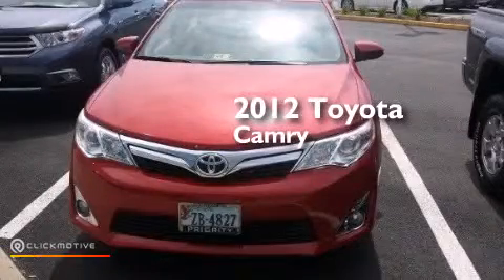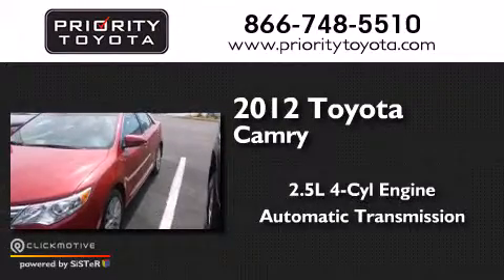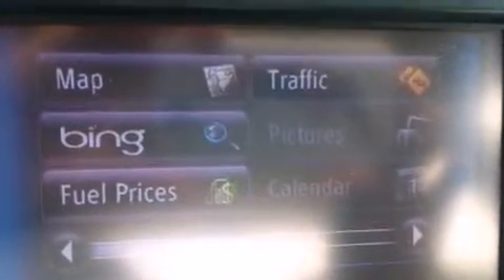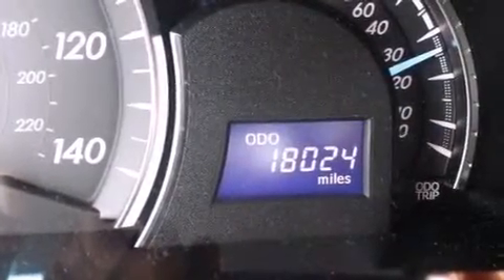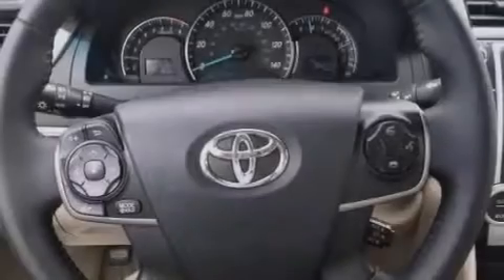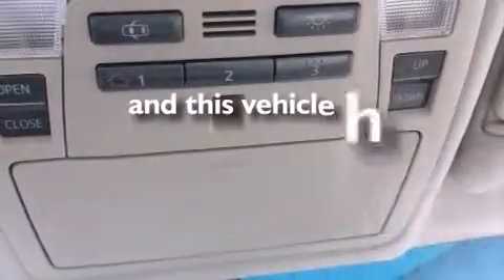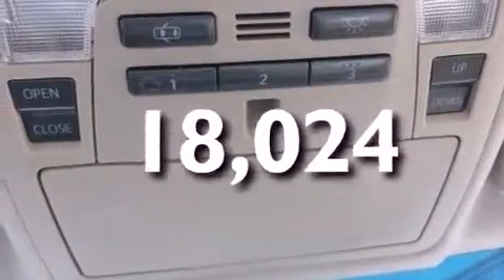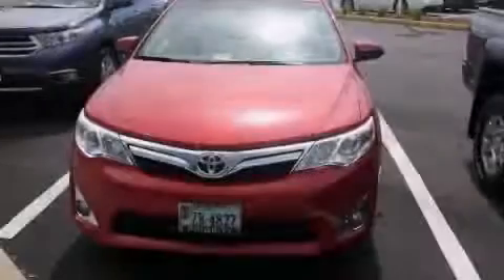Preowned 2012 Toyota Camry Colonial Heights VA 23831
We have been honored to serve the Colonial Heights VA area , we promise that your experience at our dealership will exceed your expectations ! Year : 2012 Make : Toyota Model : Camry Engine : Gas I4 2.5L/152 Trans . : Automatic Exterior : 03r3/Barcelona Miles : 18,024 Interior : La00/Ivory Priority Toyota Chester 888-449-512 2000 Walthall Center Drive Colonial Heights , VA 23834